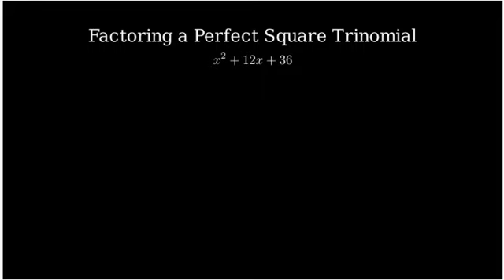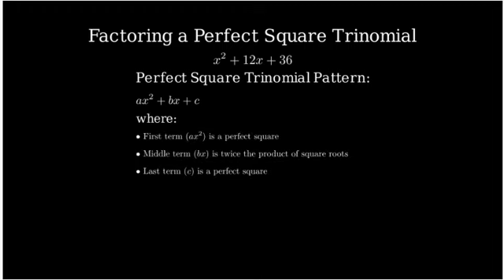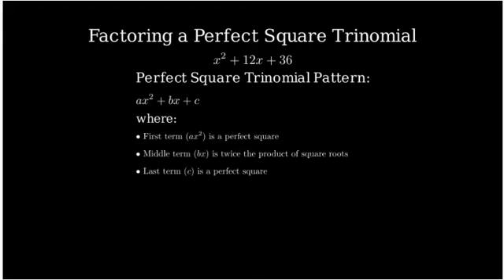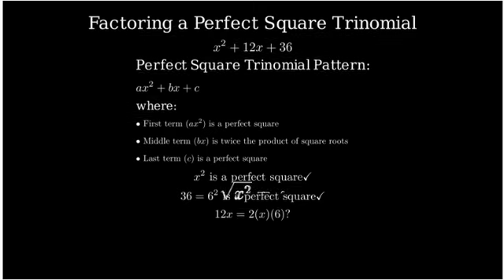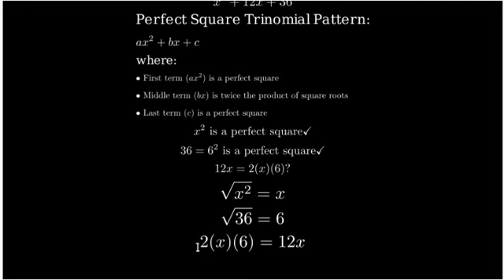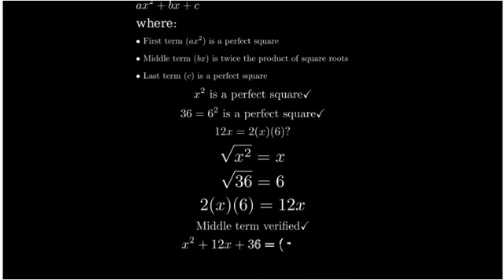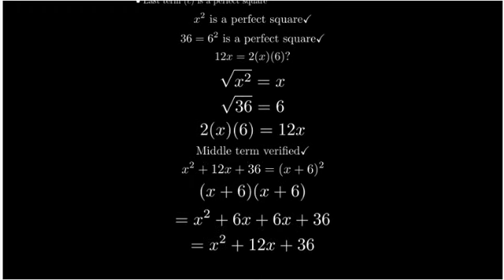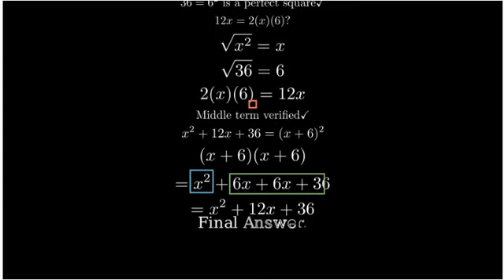Solving quadratic equations by factoring x^2 + 12x + 36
Factor x^2 + 12x + 36
To factor the quadratic expression x^2 + 12x + 36, follow these steps:

1. Identify the coefficients:
   - The expression is in the standard form ax^2 + bx + c, where:
     - a = 1
     - b = 12
     - c = 36

2. Find two numbers that multiply to c and add to b:
   - We need two numbers that multiply to 36 and add to 12. The numbers 6 and 6 fit this requirement:
     - 6 * 6 = 36
     - 6 + 6 = 12

3. Write the expression in factored form:
   - Since both numbers are the same, we can write the expression as:
     (x + 6)(x + 6) or (x + 6)^2

Final Result:
The factored form of x^2 + 12x + 36 is (x + 6)^2.